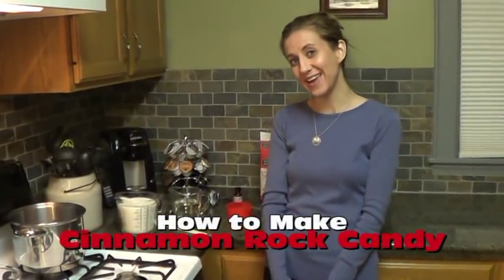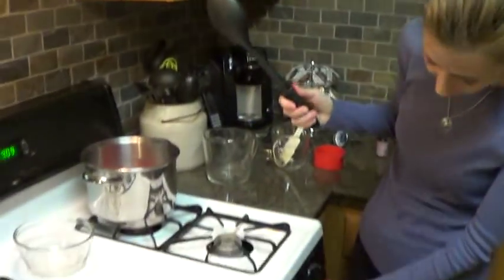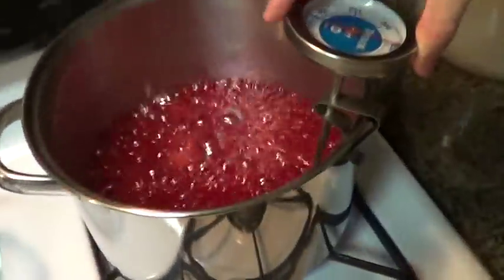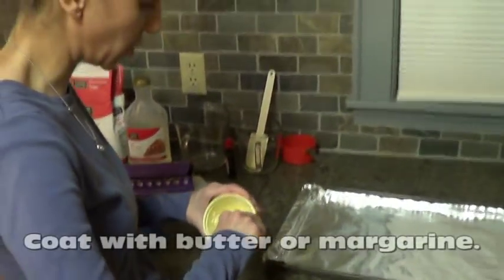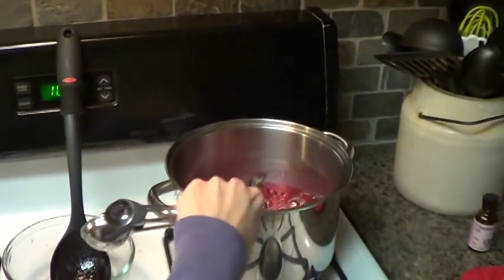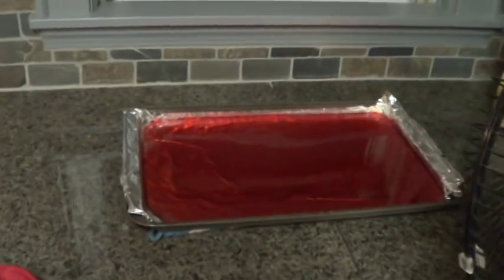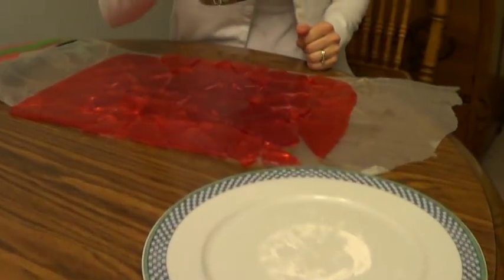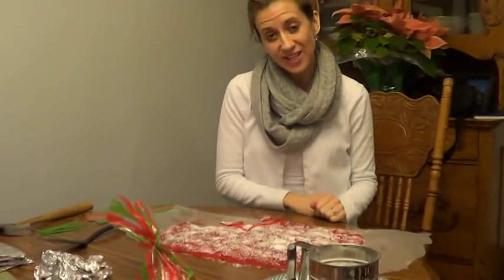How to Make Cinnamon Hard Candy (or other flavors of hard candy)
This video is a step-by-step tutorial of how to make cinnamon hard rock candy.  Below are the ingredient and supply lists.  Just substitute a different color and oil type for a different flavor of hard candy.

Ingredients (for one batch of 10 servings):
* 3 3/4 cups sugar
* 1 1/4 cups lite corn syrup
* 1 cup water
* 1 teaspoon red food coloring (different color for different flavor)
* 1 teaspoon cinnamon oil (different oil for different flavor)
* Powdered sugar

Other Supplies:
* Wax paper
* Tin foil
* Candy bags and ties

Kitchen Utensils:
* Stove pot with lid
* Cookie sheet
* Large plastic spoon
* Spatulas (2 types)
* Measuring bowls/cups
* Measuring spoons
* Candy thermometer
* Stove
* Small fan
* Sifter
* Hammer